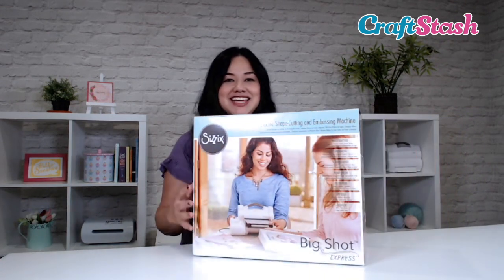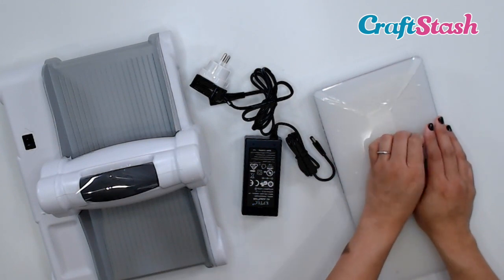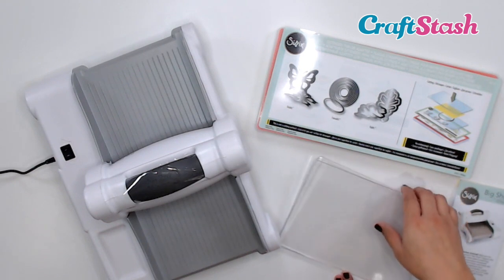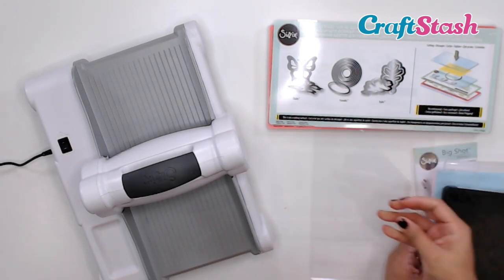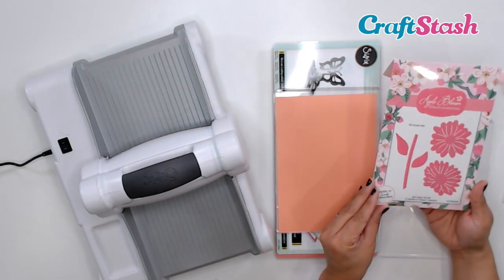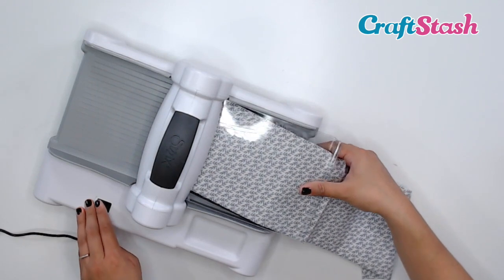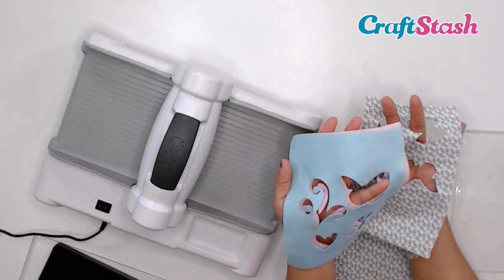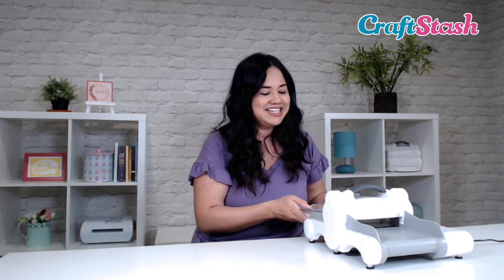Sizzix Big Shot Express Die Cutting Machine | Unboxing, Setup, and Demo!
We are so pleased to share with you our review and unboxing of the amazing Sizzix Big Shot Express die cutting machine, it's accessories & a short demo.

This machine is now available from CraftStash as well as the rest of the brilliant Big Shot range of Sizzix craft machines.